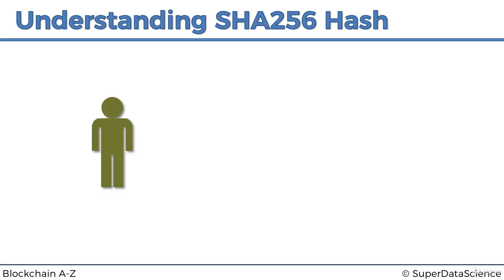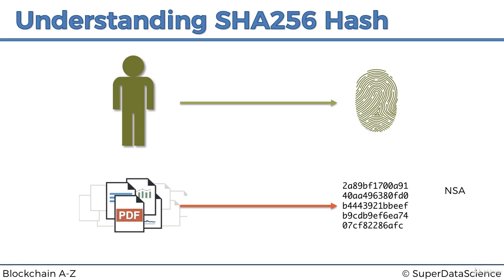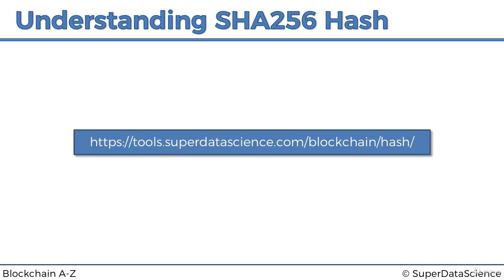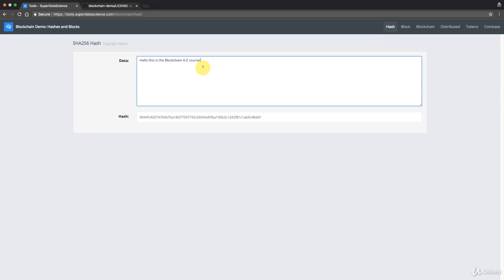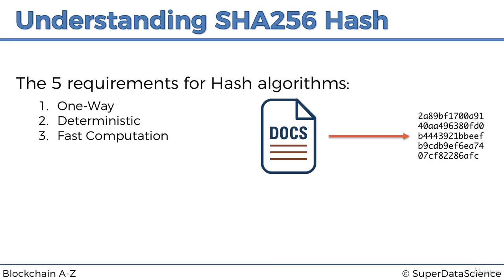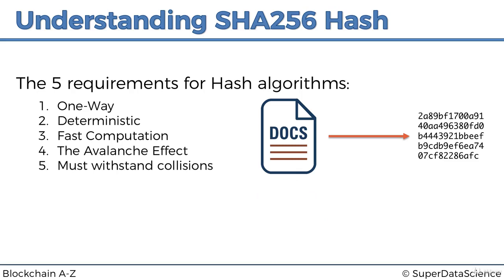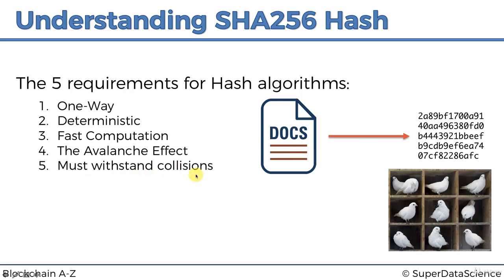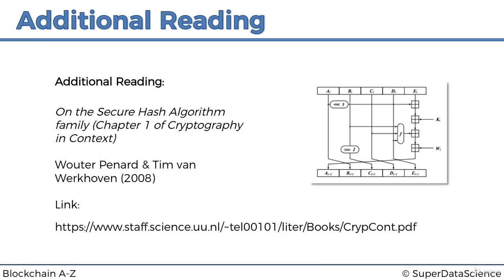2.Understanding SHA256 Hash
SHA256-Hash | SHA256-Hash